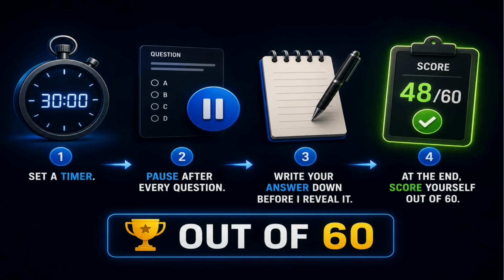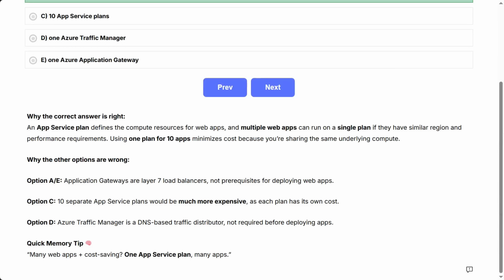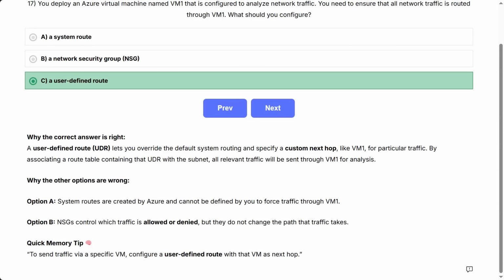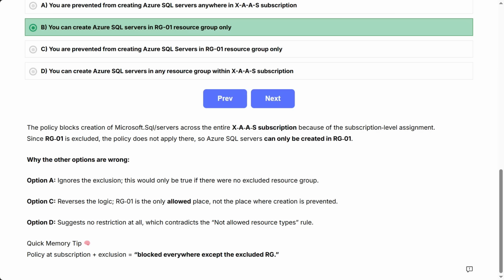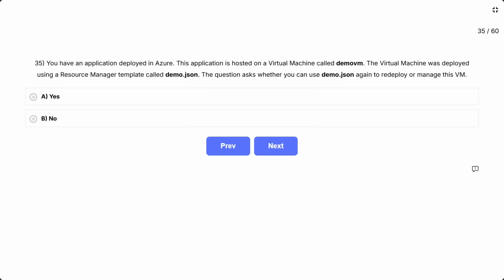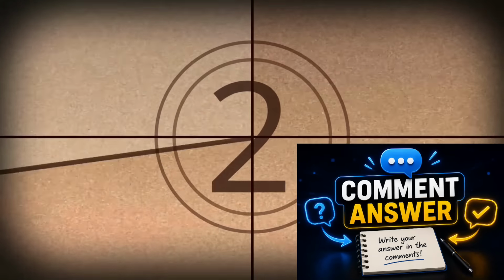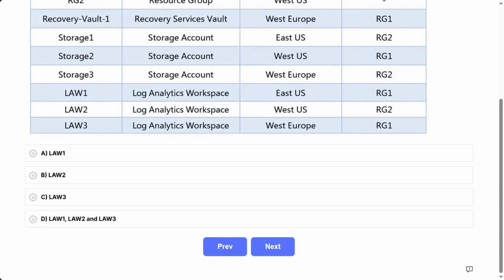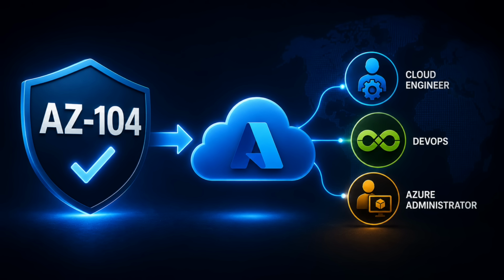AZ-104 Full Mock Test 2026: 60 Questions That Stump Most Candidates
🔥 Can you score 50/60? Take this complete AZ-104 Mock Test for June 2026 — 60 scenario-based practice questions with full explanations, covering every domain of the Microsoft Azure Administrator exam.
Pause after each question. Choose your answer. Check the explanation. Track your score to know exactly where you stand before exam day.

📌 Topics Covered:
• Virtual Machines, Scale Sets & VM Sizing
• Networking: NSG, VNet Peering, VPN Gateways, Network Watcher
• Storage: Blob, Files, Import/Export, AzCopy, SAS
• ARM Templates, Cloud-Init & Custom Script Extension
• Azure Policy, RBAC & Key Vault
• Azure Monitor, Log Analytics & Alerts
• Backup, Recovery Services Vault & File Sync
• App Service, Deployment Slots & Web Apps🎯 Score Guide:
50–60 → Book your AZ-104 exam now
40–49 → Review weak areas and retake
Below 40 → Study explanations carefully

⏱️ TIMESTAMPS
0:00:00 Intro – How to Use This Mock Test
0:00:43 Q1 – VM Resize Runbook for CPU Spike
0:02:49 Q2 – Single AZ: Data Center Failure Risk
0:04:05 Q3 – Resource Lock vs NSG Enforcement
0:05:26 Q4 – Metrics vs Traffic Inspection
0:06:47 Q5 – Azure Policy: Auto-Block TCP 8080
0:08:09 Q6 – Network Watcher: Connection Troubleshoot
0:09:39 Q7 – ARM Template: Key Vault Password
0:11:21 Q8 – Custom Domain: DNS First Step
0:12:43 Q9 – App Service Plan: Cost Optimization
0:14:10 Q10 – Cloud-Init: Linux Auto-Install
0:15:40 Q11 – P2S VPN: Route-Based Gateway Required
0:17:20 Q12 – DNS Delegation: NS Record in Parent Zone
0:18:45 Q13 – Key Vault Access Policies: Disk Encryption
0:20:07 Q14 – Standard LB + HA Ports for Active-Active NVAs
0:22:38 Q15 – Azure File Sync: Conflict Rename with Server Name
0:24:29 Q16 – Connection Monitor: RTT Measurement
0:26:03 Q17 – User-Defined Route: Force Traffic via VM
0:27:18 Q18 – Minimum: 5 NICs + 1 NSG for 5 VMs
0:28:52 Q19 – Azure Data Box: 34 TB Offline Transfer
0:30:24 Q20 – VM SLA 99.95%: Availability Set + Managed Disks
0:31:51 Q21 – Azure Files UNC Path Format
0:33:46 Q22 – VNet Integration: Web App to Database VM
0:35:13 Q23 – Inbound NAT Rule: RDP to Single VM Only
0:36:47 Q24 – Recovery Services Vault: VM Backup Scope
0:38:33 Q25 – Azure Policy Exclusion: Allowed RG Only
0:40:11 Q26 – Custom RBAC Role: microsoft.support Action
0:41:26 Q27 – Import/Export Destination: Azure File Storage
0:42:52 Q28 – LRS: Minimum 3 Copies in Single Datacenter
0:43:59 Q29 – Import/Export Destination: Blob Storage
0:45:27 Q30 – Access Tier: Cool/Archive to Reduce Cost
0:46:51 Q31 – VNet Peering: Overlapping IP Ranges Fail
0:48:22 Q32 – Deployment History: Not in Subscriptions Blade
0:49:44 Q33 – AzCopy: Recursive Folder to Blob Container
0:51:14 Q34 – Programmatic Deployment: No Creation Timestamps
0:52:33 Q35 – ARM Template Reuse: Redeploy Same Blueprint
0:53:57 Q36 – Automation Script vs Deployment History
0:55:12 Q37 – File Sync Setup: Agent → Register → Endpoint
0:57:14 Q38 – Import/Export Export: Blob Containers Only
0:58:50 Q39 – Recovery Services Vault: VM Backup Storage
1:00:23 Q40 – Backup Policy: Daily Schedule + 45-Day Retention
1:01:12 Q41 – Azure Files: TCP Port 445 for SMB
1:02:36 Q42 – ARM Template History: Resource Group Blade
1:04:20 Q43 – Azure Files UNC Slot 1: Storage Account Name
1:05:55 Q44 – Deployment Slots: Swap Back = Fastest Rollback
1:07:28 Q45 – Azure Files UNC Slot 2: file.core.windows.net
1:08:58 Q46 – AzCopy Targets: Blob + File Only (Not Table/Queue)
1:10:08 Q47 – Alert Rules: 4 Rules + 3 Action Groups
1:11:52 Q48 – VM Event Log Alert: Log Analytics Required
1:13:28 Q49 – Update Domains: Planned Maintenance Protection
1:15:03 Q50 – Event Subscription: Not Valid for Log Alerts
1:16:34 Q51 – Azure Locks Cannot Restrict VM SKU Sizes
1:17:36 Q52 – Backup Diagnostics: Multiple Workspaces Supported
1:18:58 Q53 – SAS IP Restriction: Outside Range = No Access
1:20:35 Q54 – Custom Script Extension: Nginx on VMSS
1:22:10 Q55 – VNet Peering Disconnected: Same-VNet Only
1:23:26 Q56 – Azure Monitor Workbooks: Traffic Flow Graphs
1:24:28 Q57 – RG Deployments Blade: Shows Creation Timestamps
1:26:15 Q58 – 99.99% SLA = Availability Zones Required
1:27:51 Q59 – VM Backup Requires: Vault + Backup Policy
1:29:10 Q60 – Health Probes: LB Port 8090 Health Check1:31:53 Score Summary – What to Do

Next
📚 FREE RESOURCES
💎 Channel Membership → Unlimited Mock Attempts + Exclusive PDFs